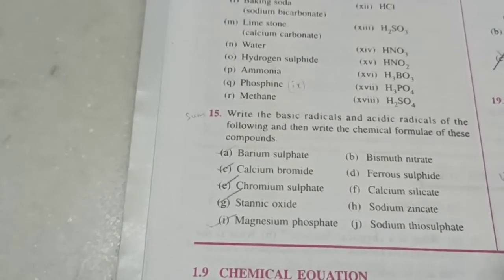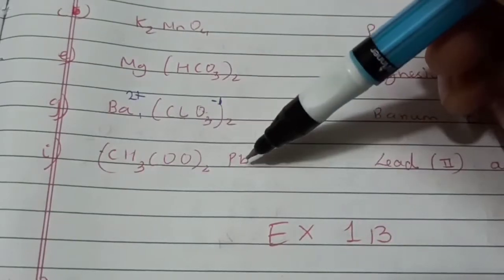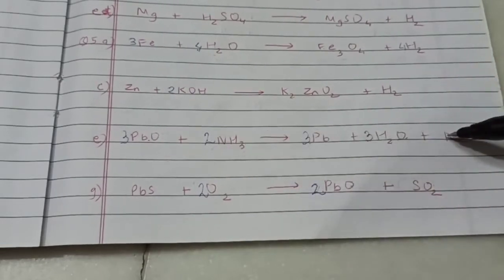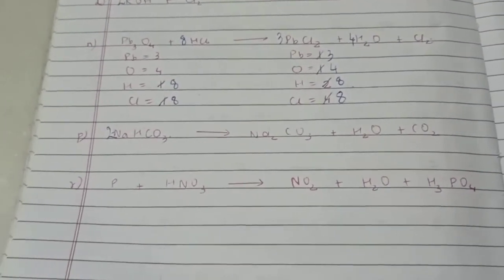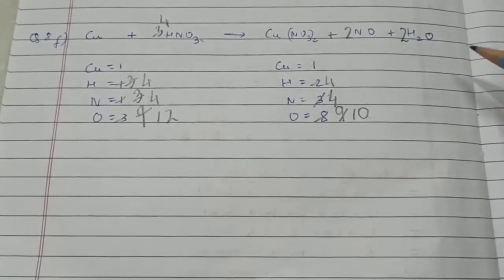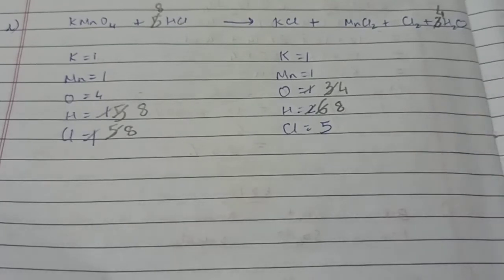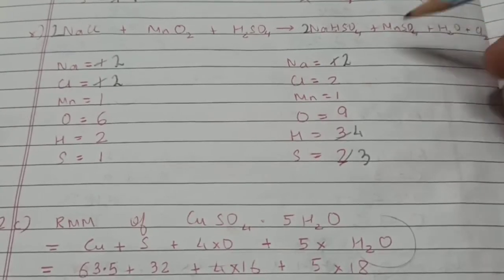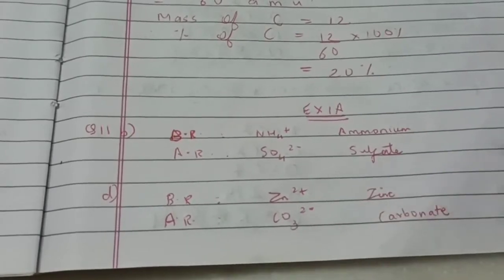SUMS of LANGUAGE OF CHEMISTRY (9th std. ICSE Chem ch. 1) [Concise]